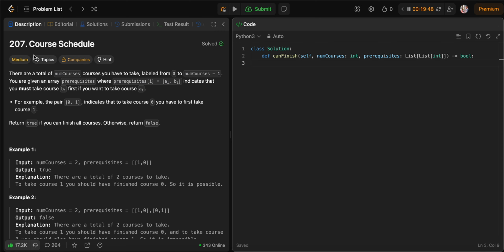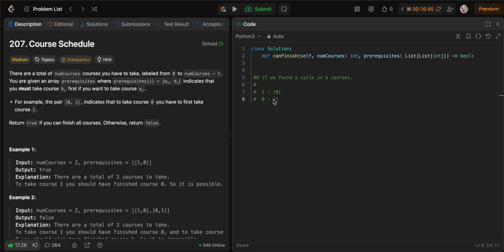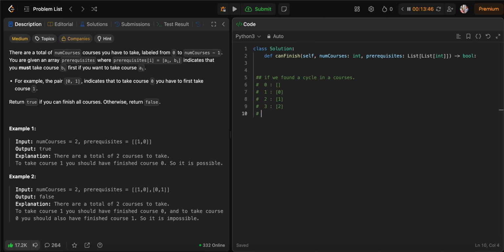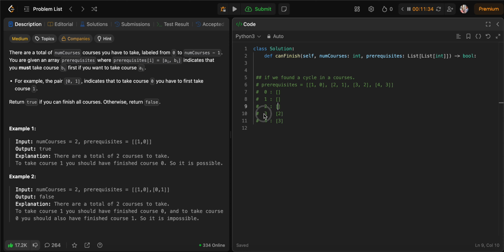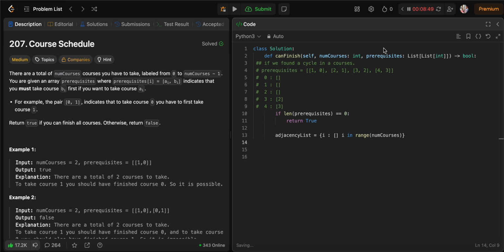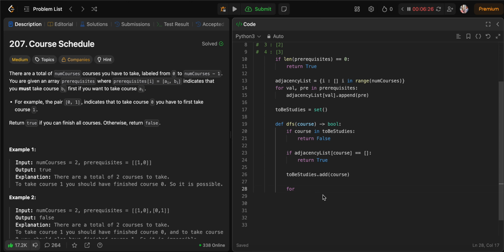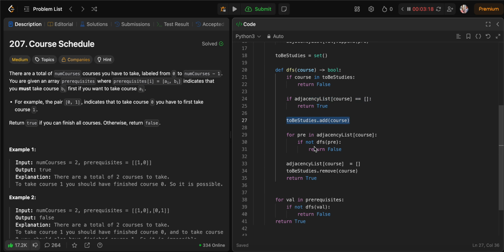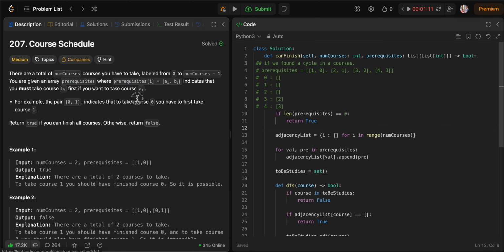207. Course Schedule